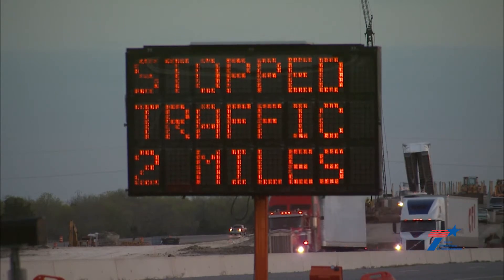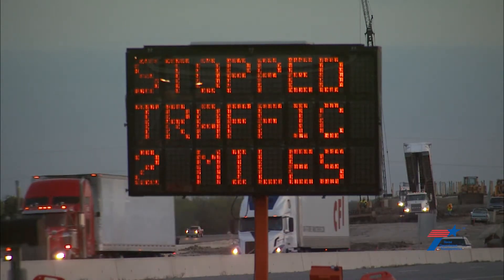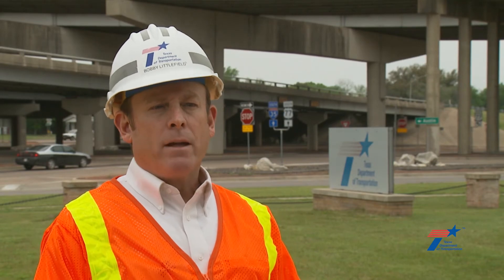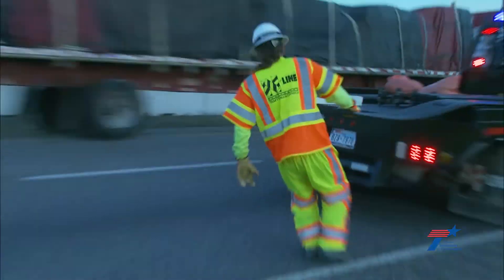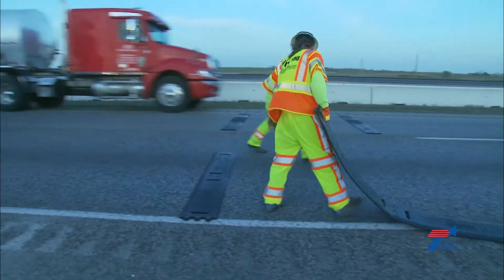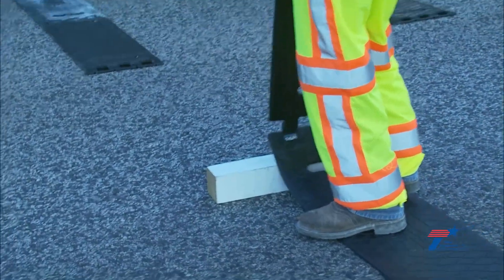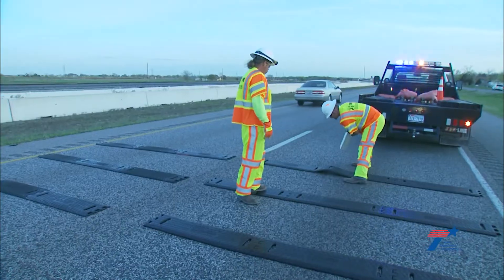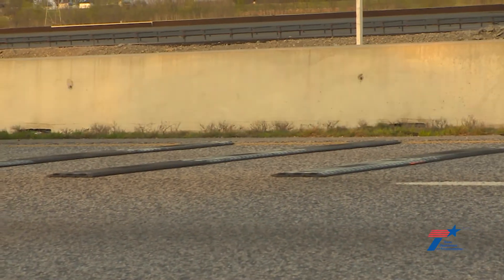End of Queue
TxDOT's "End of Queue" system on I-35 through the Waco District. Sensors detect how long it takes for vehicles to get through a certain stretch of the highway. That data is then automatically displayed on a dynamic message sign for drivers heading toward that same stretch of road to let them know how long it will take.